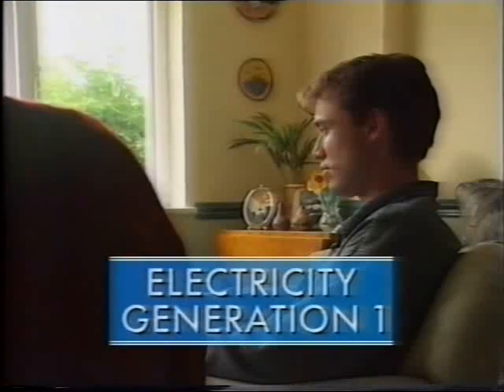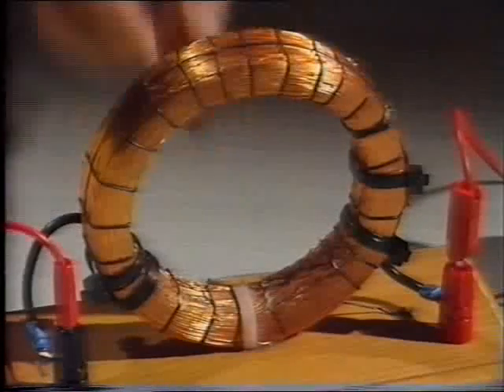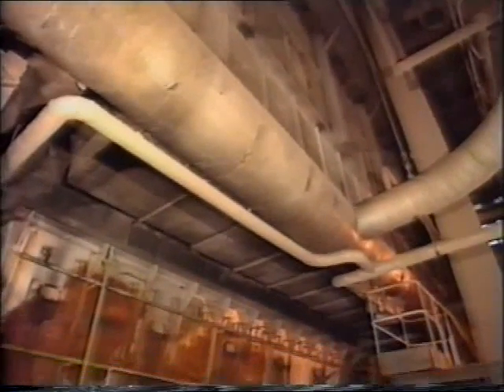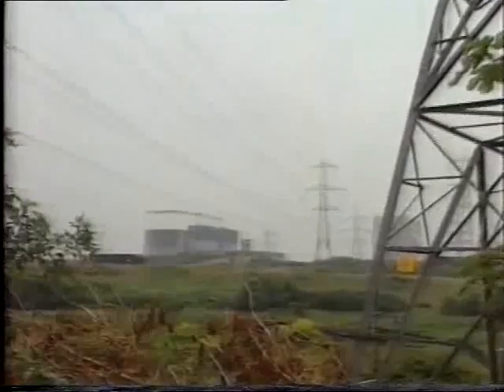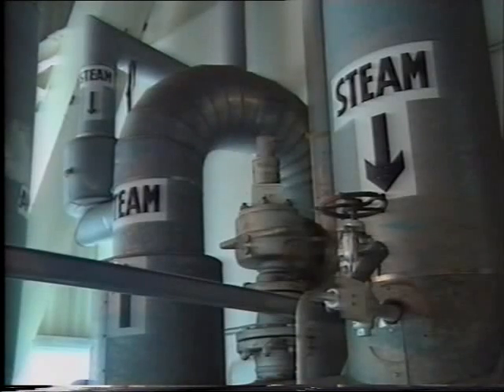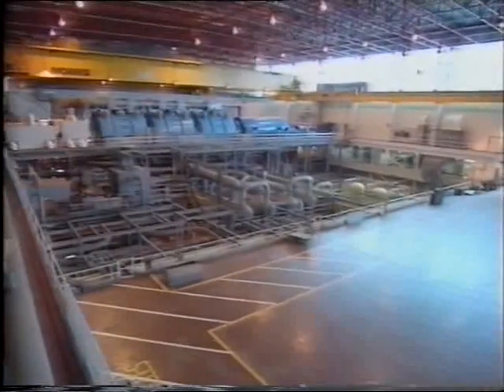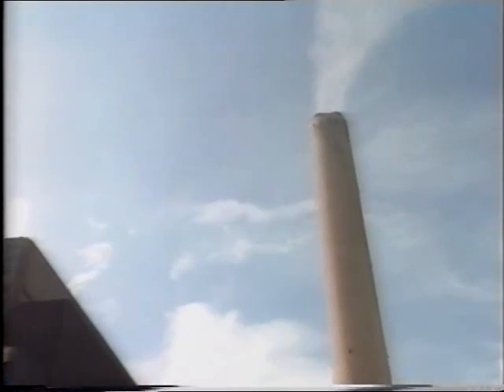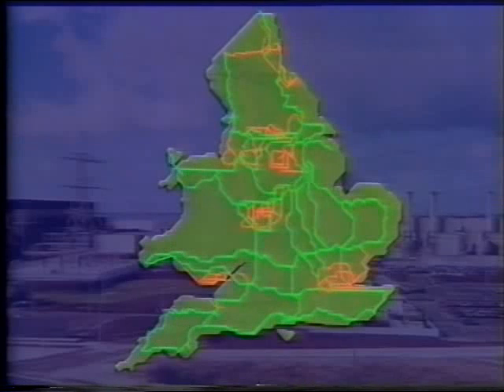Electricity Generation 1 S070LS04